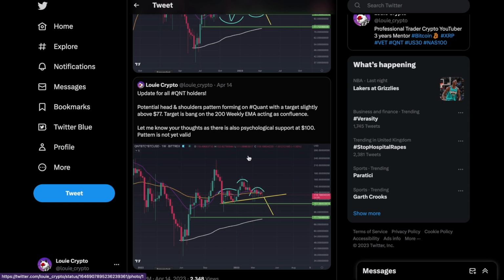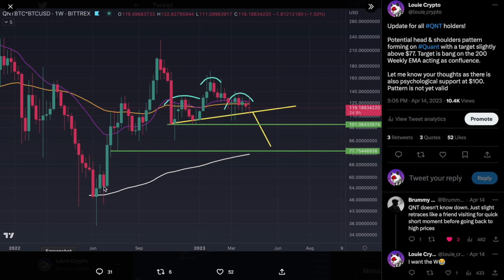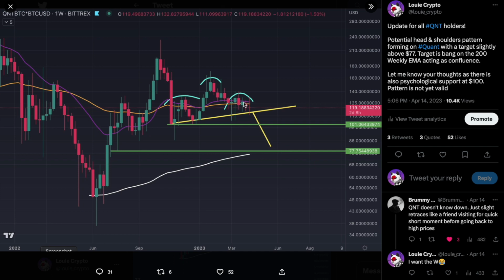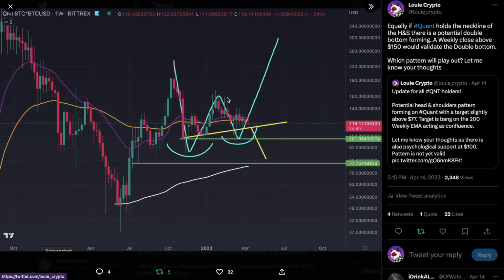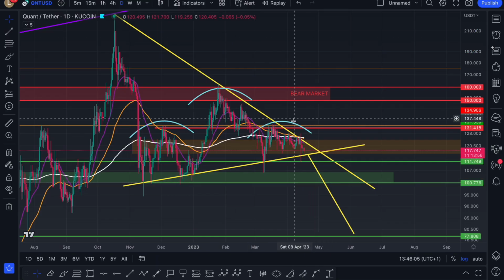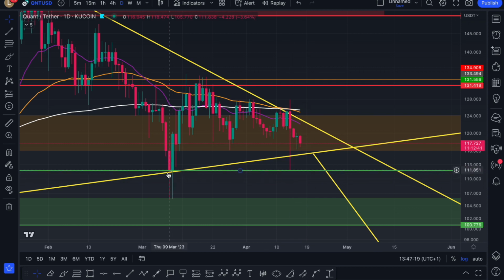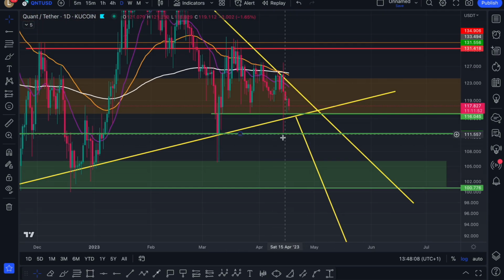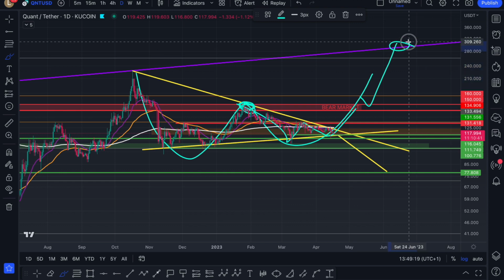QUANT QNT: A HUGE MOVE IS COMNG! (HOLDERS MUST SEE THESE BIG PATTERNS)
QNT Secret Chart: BITTREX:QNTBTC*BITSTAMP:BTCUSD